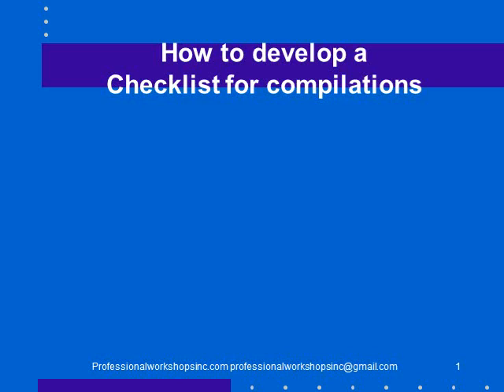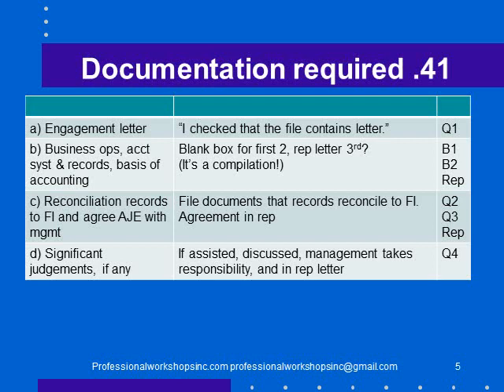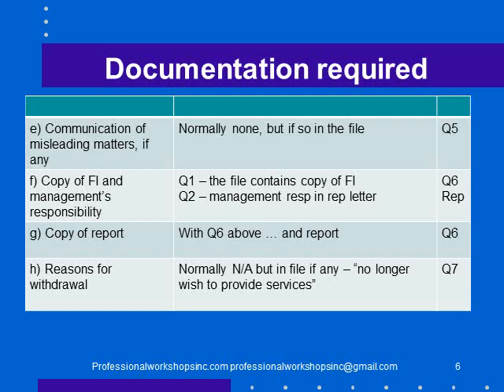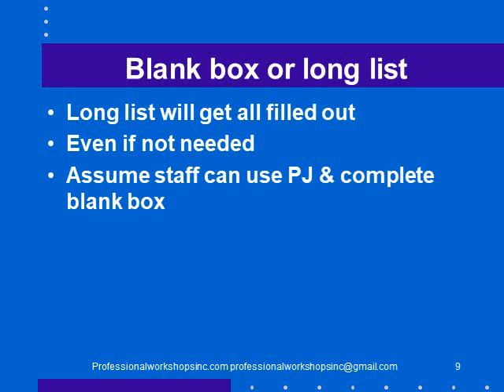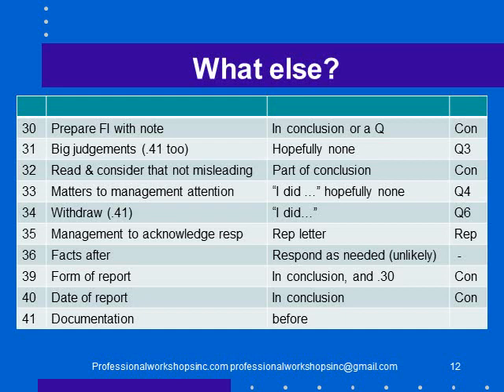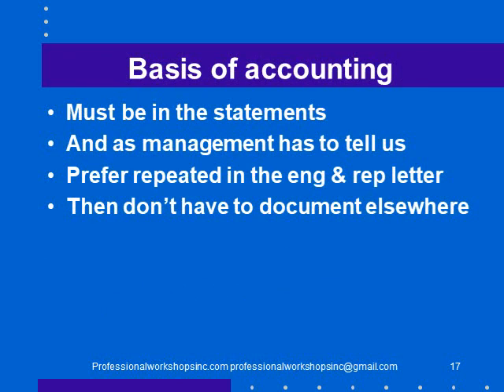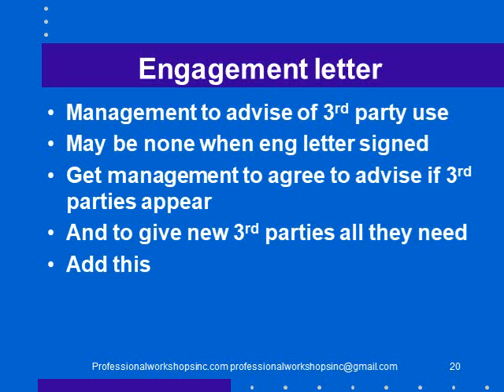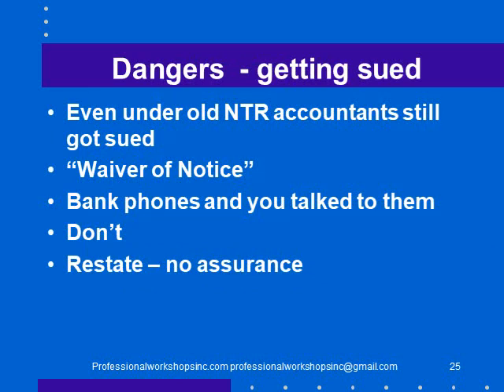How to develop a checklist for compilations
In this module the possible process for developing a checklist to guide compilations engagements is discussed.